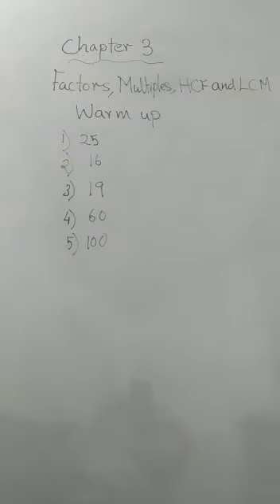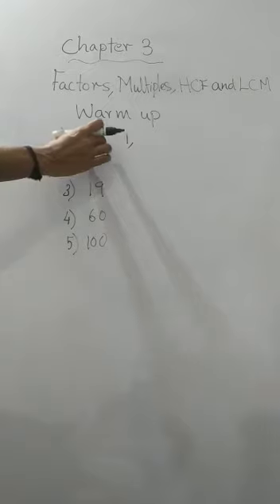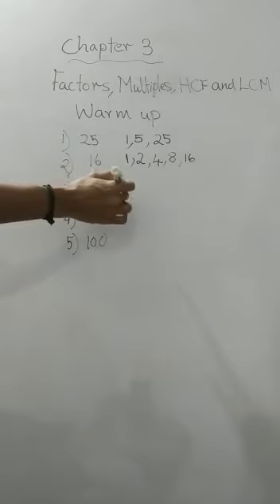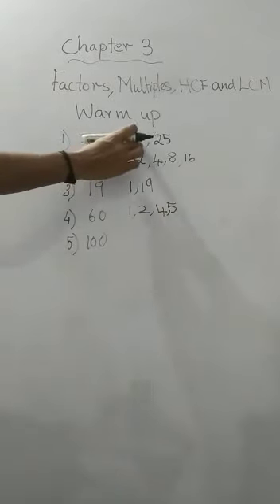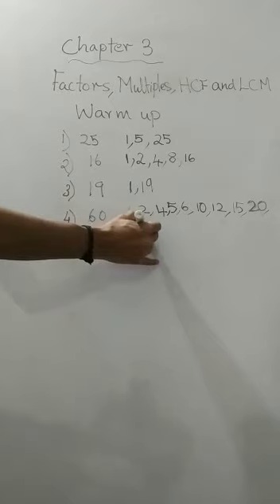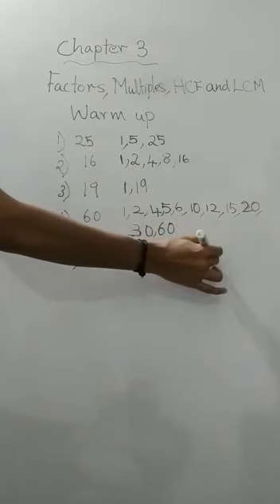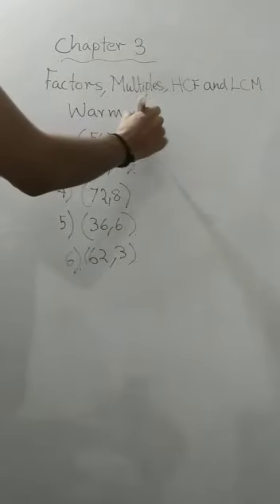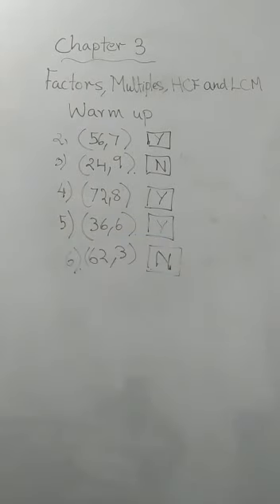STP/CLASS:5TH/MATHS/CH:3 FACTORS/MULTIPLES/HCF AND LCM